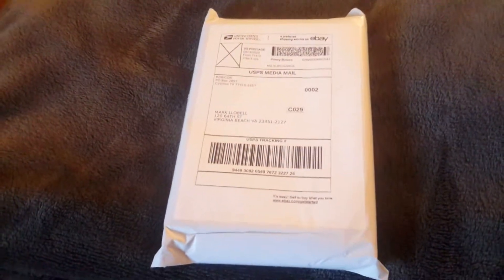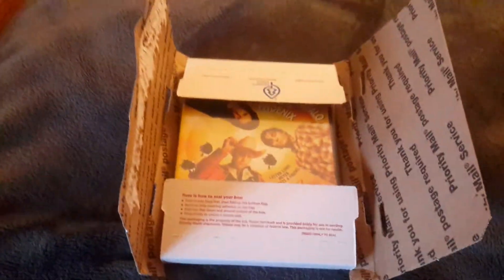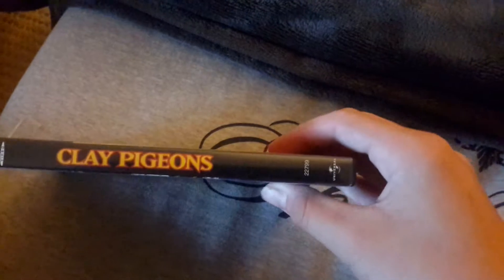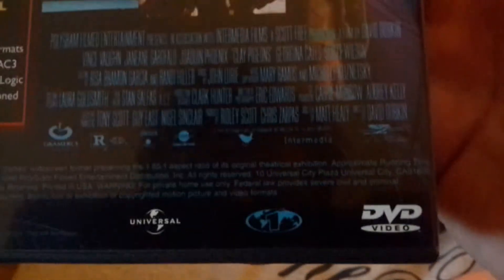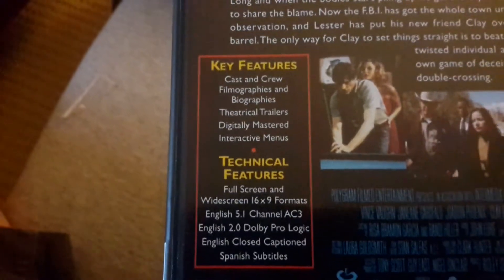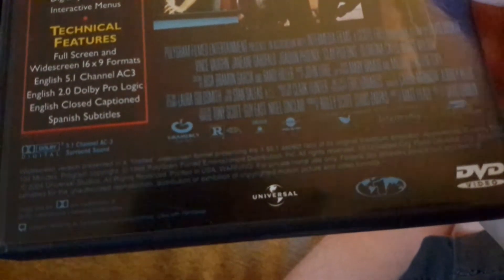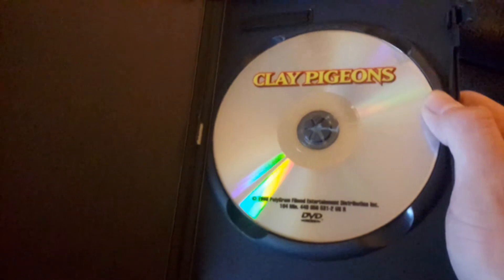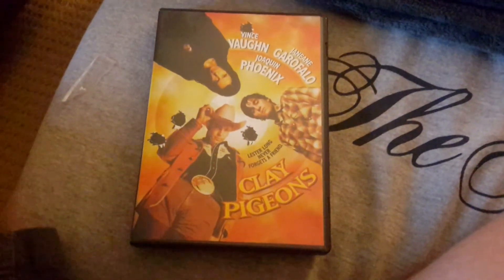Clay pigeons DVD unboxing